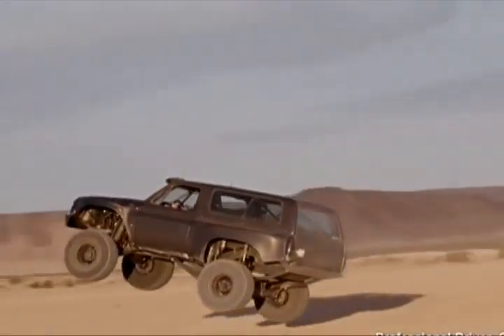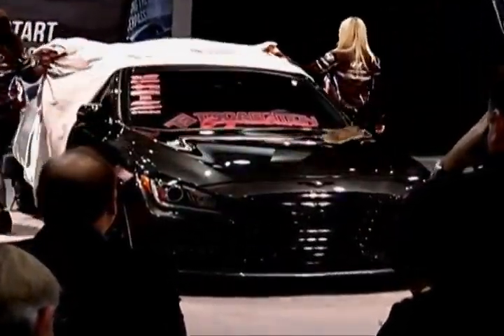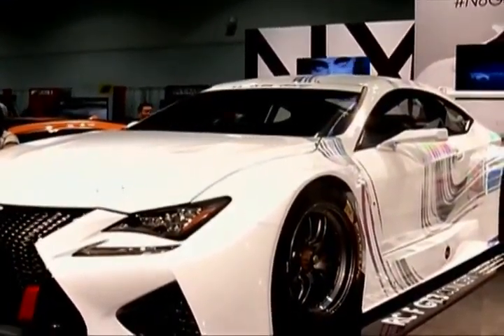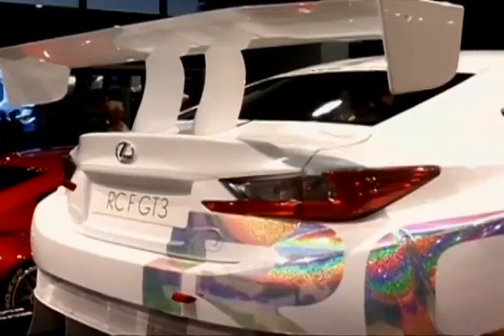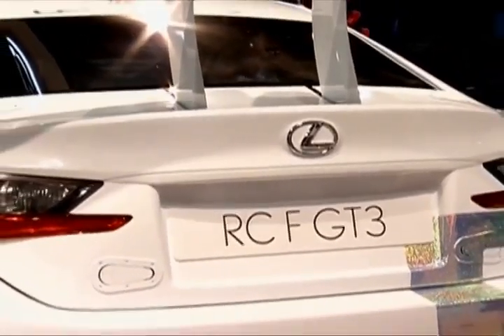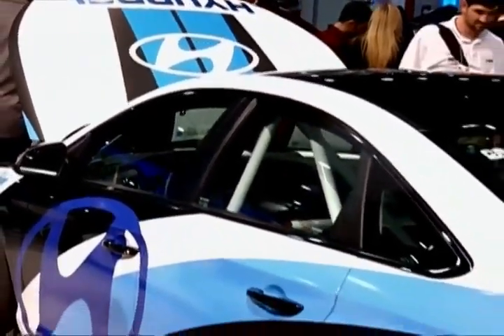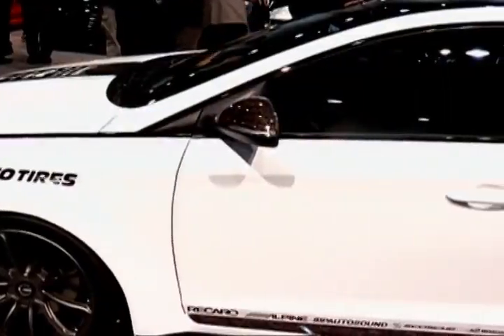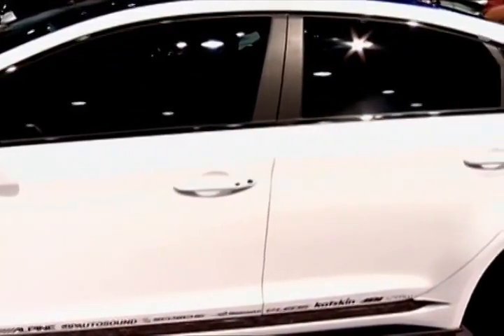New 'N Cool In Cars 11-6-14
Micah Muzio, the Manging Editor of Kelley Blue Book takes a look at "what's flashy" at the SEMA Auto Show in Las Vegas.